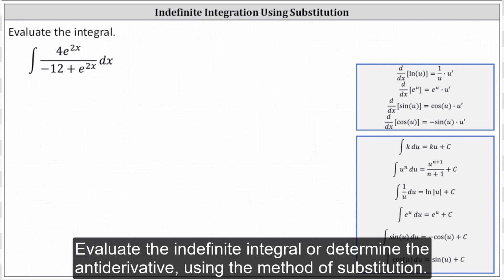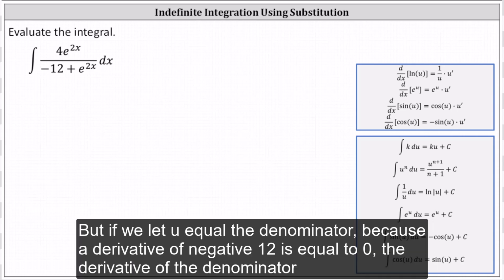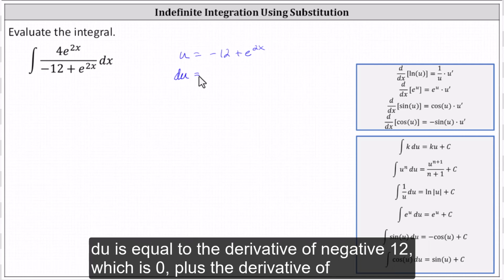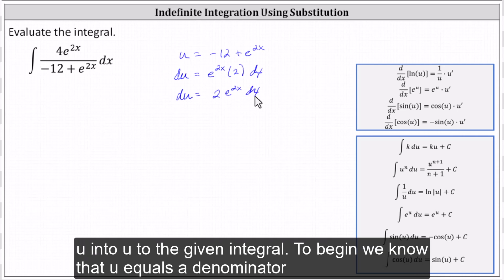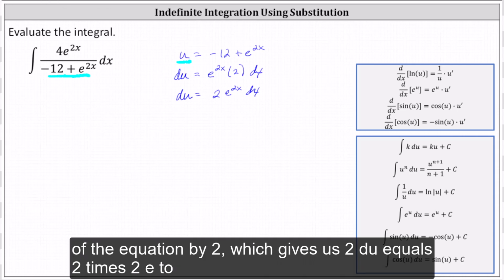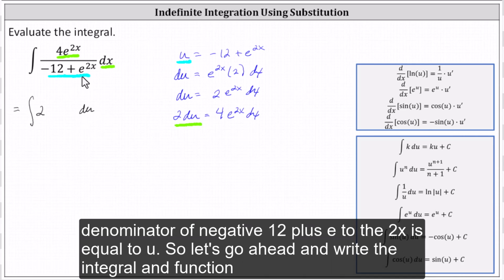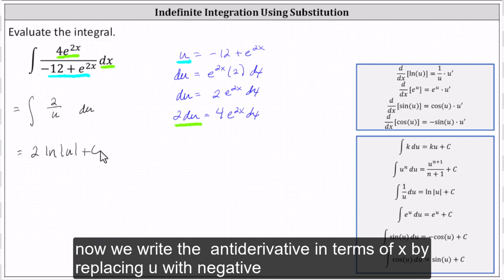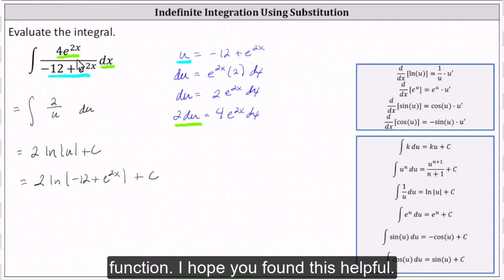Indefinite Integration Using Substitution: Int((4e^2x)/(-12+e^(2x)),x)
This video provides an example on how to find an antiderivative using substitution.